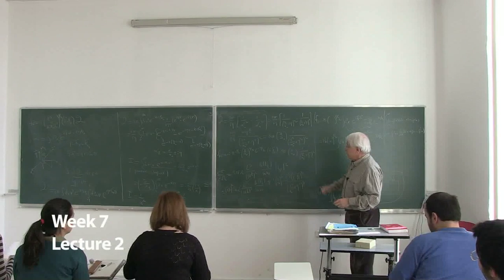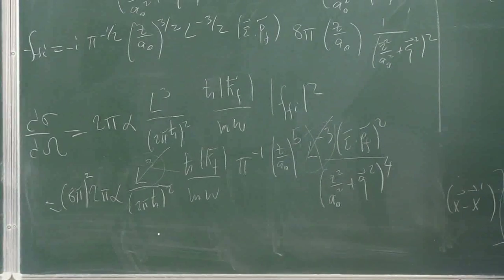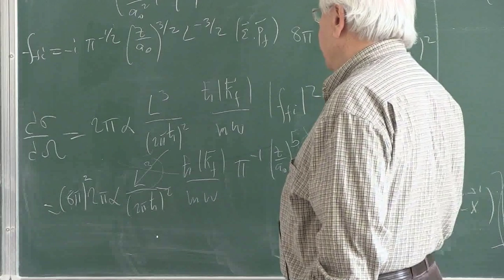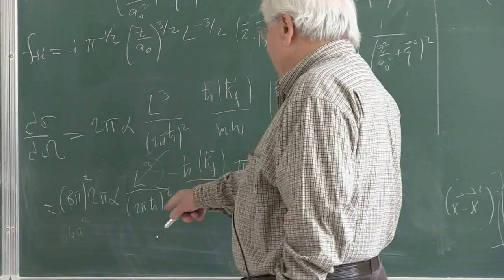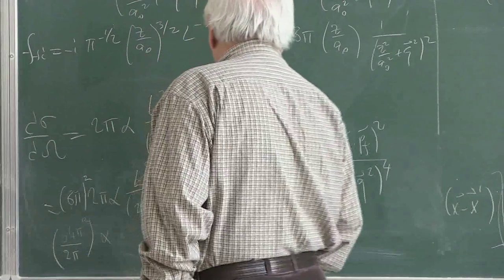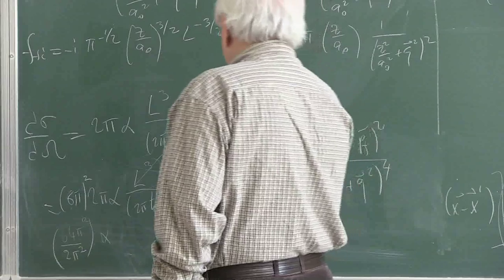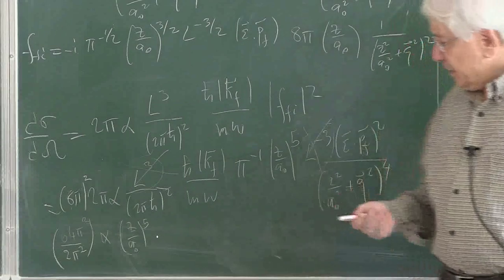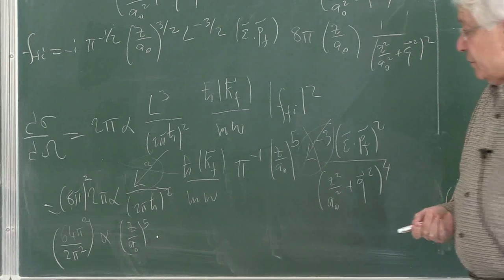METU - Quantum Mechanics II - Week 7 - Lecture 2